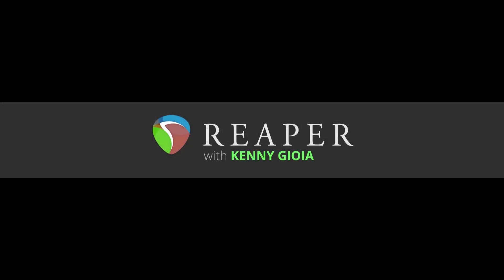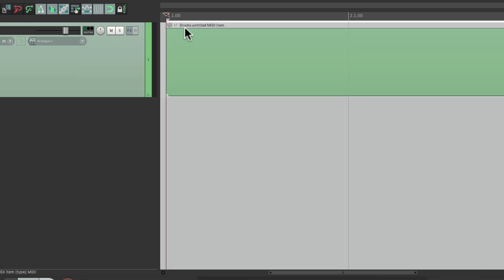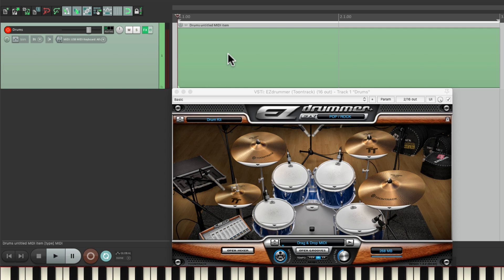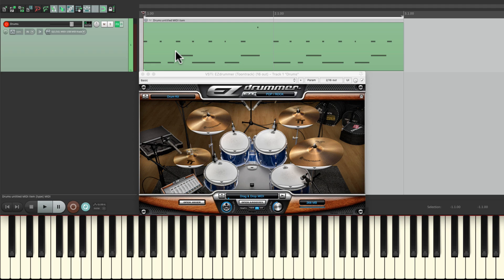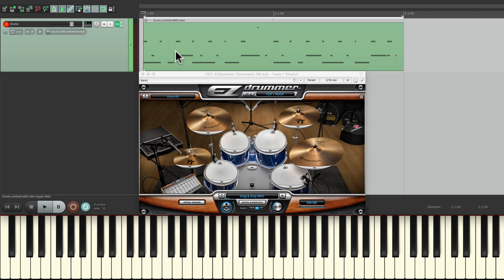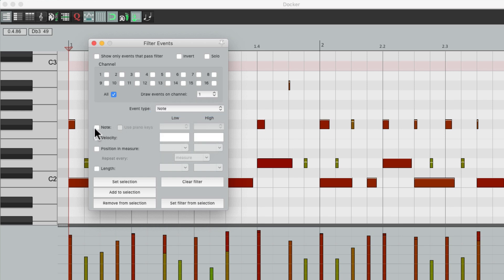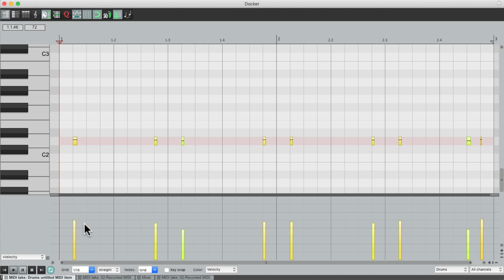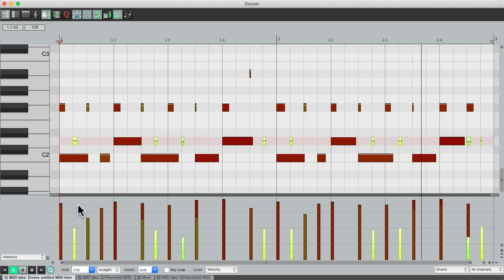Programming Ghost Notes (MIDI) in REAPER